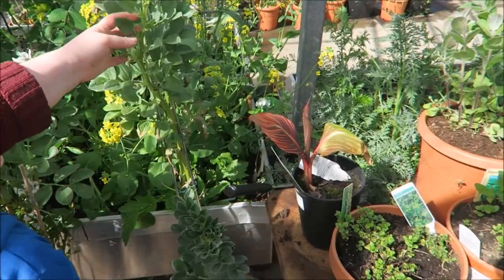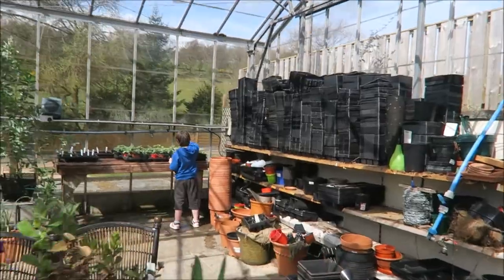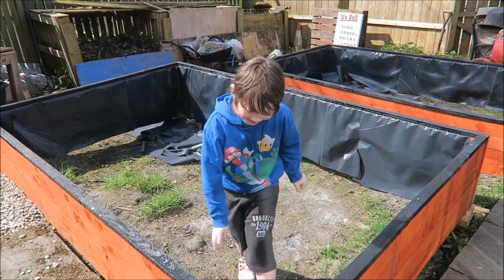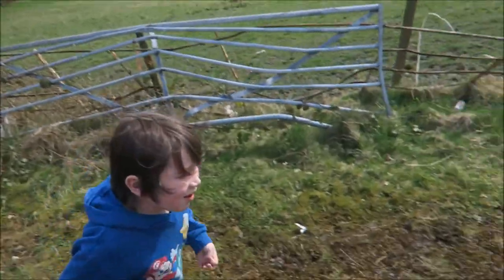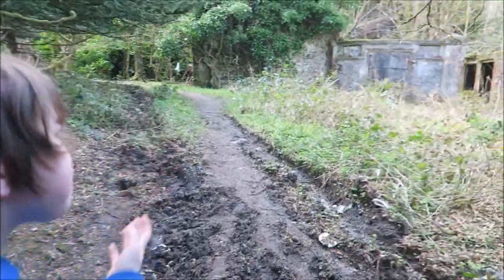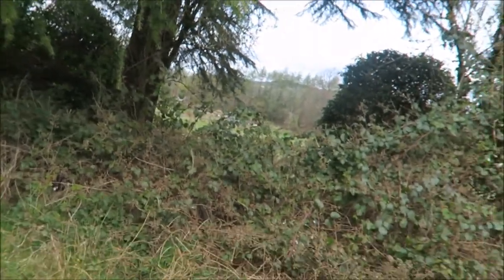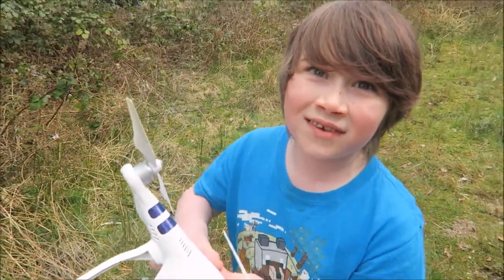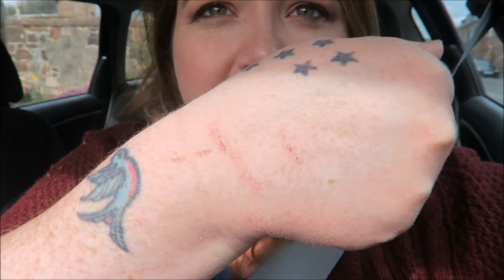I Crashed My Drone!! // VEDA 24.4.16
Maybe I shouldn't try anything fancy...